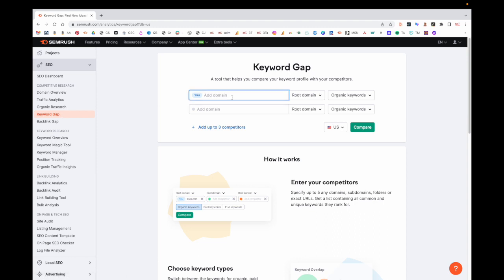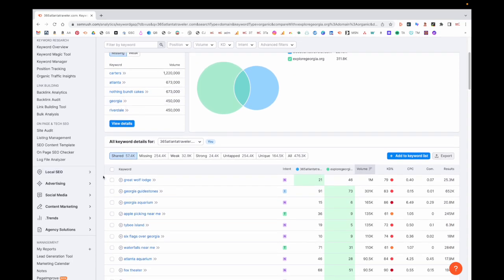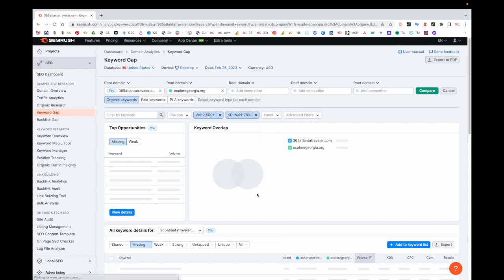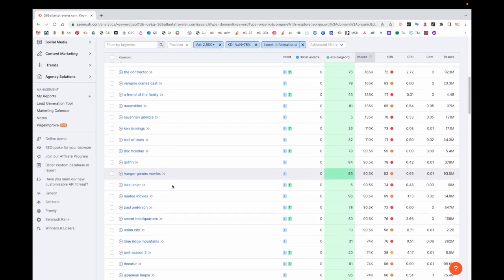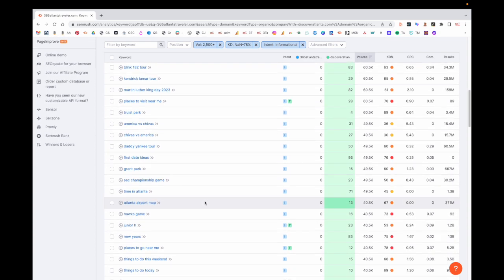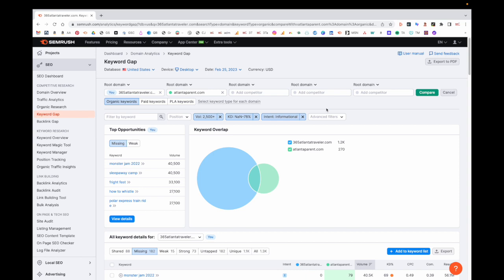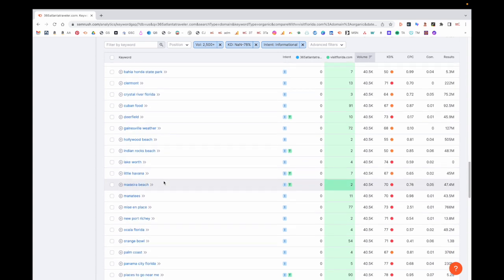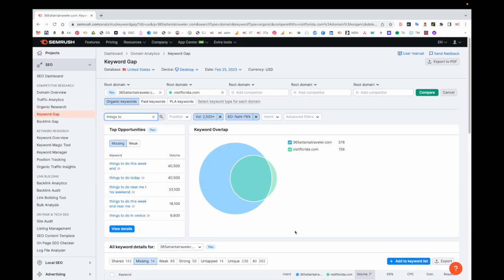Uncover Hidden Keyword Opportunities with Gap Analysis!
One of my students asked for more ways to find higher volume keyword opportunities in her niche (she was just running out of ideas!)

Keyword Gap Analysis (via SEMrush) to the rescue. In this video I break down how I use it to find new terms.

Join our Private facebook Group where I share advanced blogging techniques *every day*

Semrush is the must-have tool for every blogger and it's what I mention in this video

The tool I use to do ALL my planning is Monday